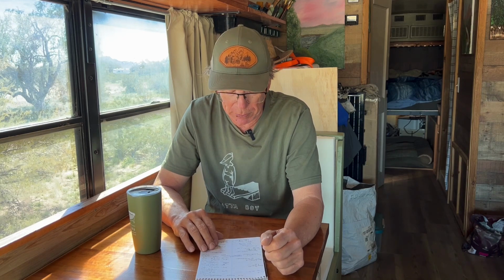How much did the shortest month cost on the bus.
A February breakdown of costs while Livonia my bus. Also some thoughts on what to do for a emergency.